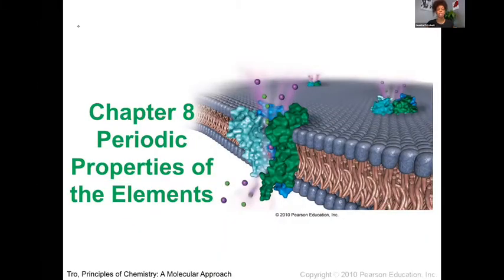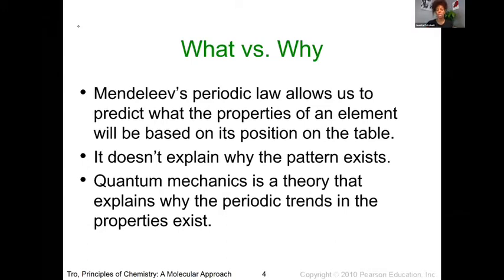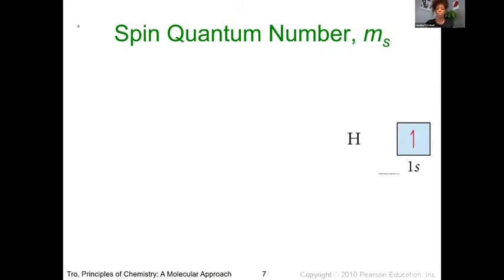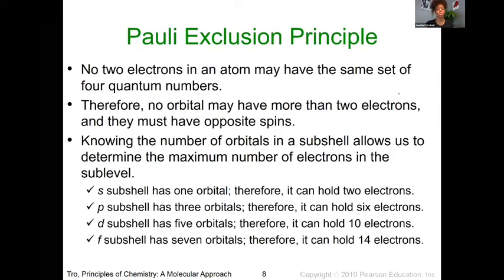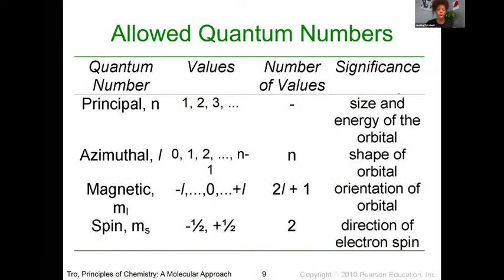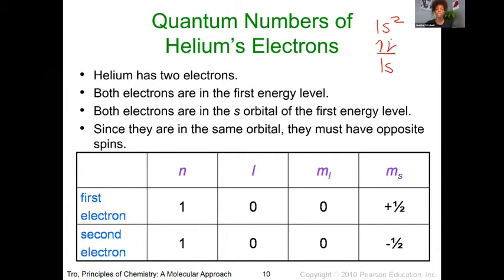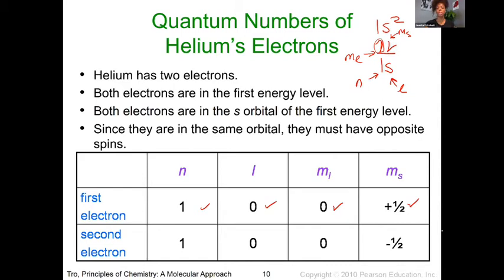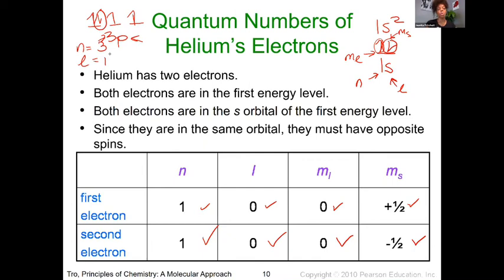Periodic Patterns and Electron Spin | Gen. Chem with Dr. J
This video covers periodic patterns and electron spin.